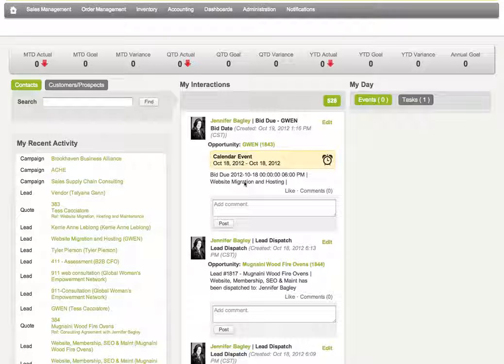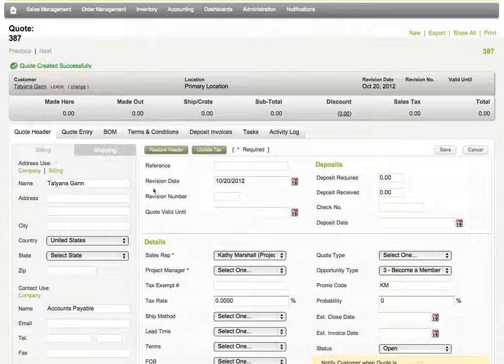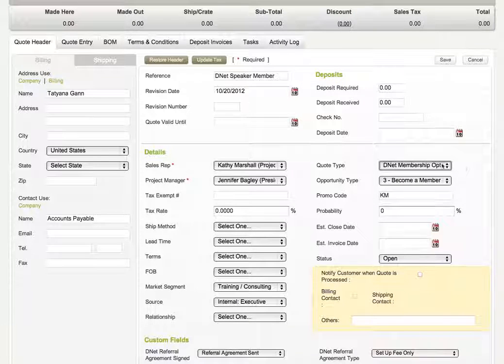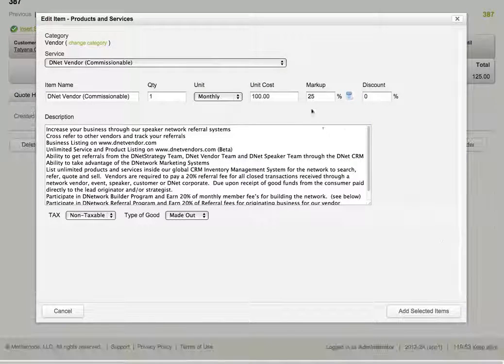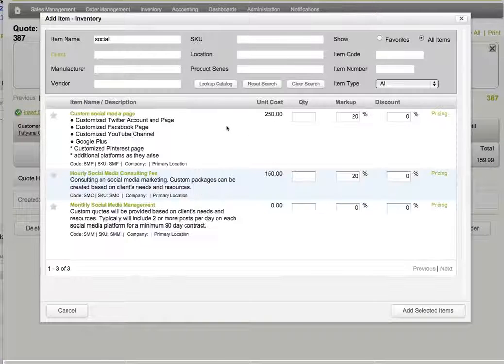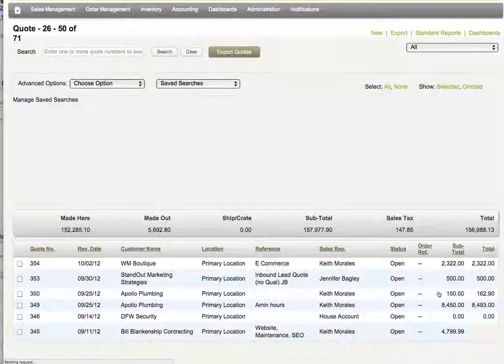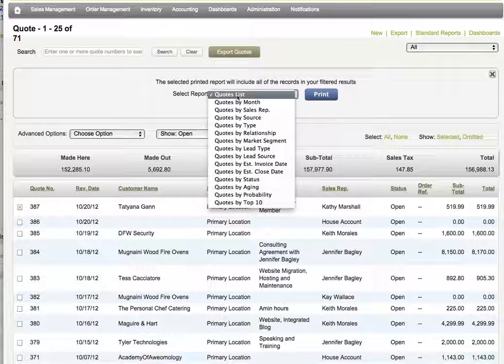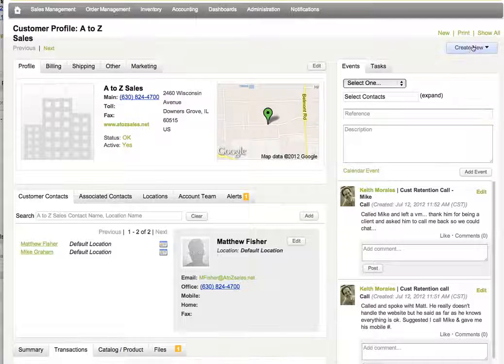DNet Member Training: How to Create a Quote for a Lead or Customer.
If you are interested in a free consultation for web design, seo, social media marketing or crm solution please complete the following form or click here for a free 15 day trial of the Mothernode CRM solution

DNet members track all quotes for leads, opportunities and customer in their CRM Backoffice.  Learn how to quickly create a quote in the system.